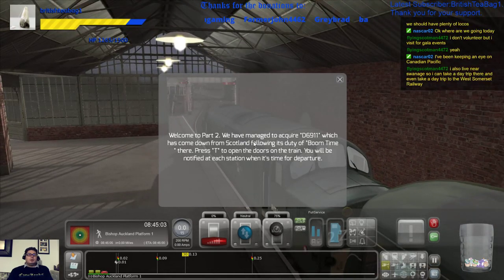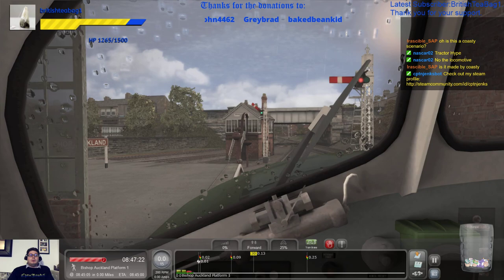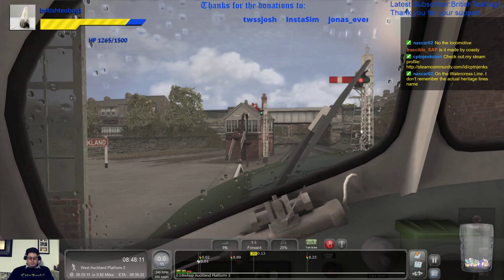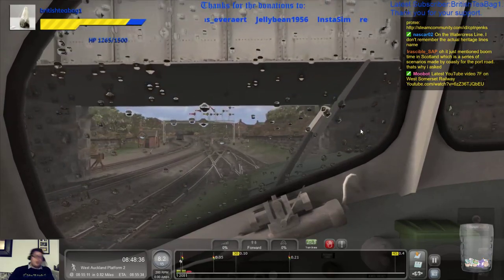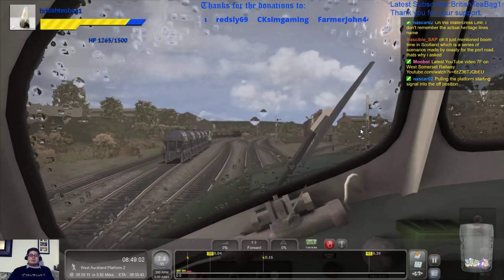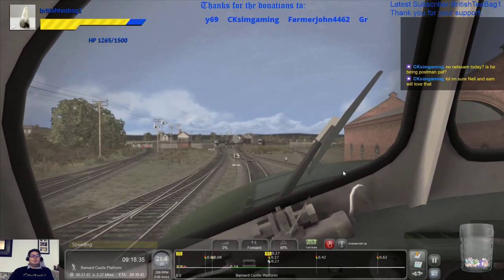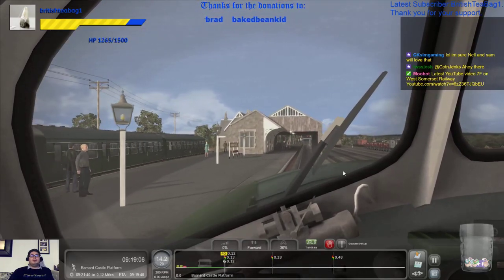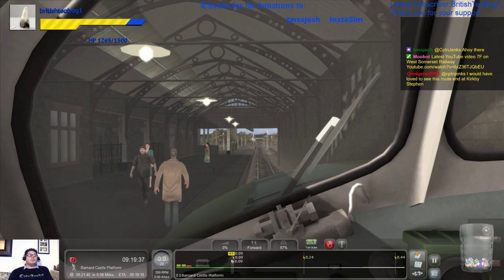Class 37 on Weardale and Teesdale Network